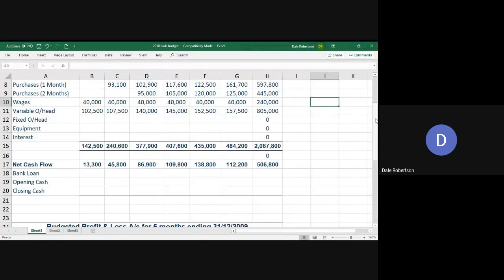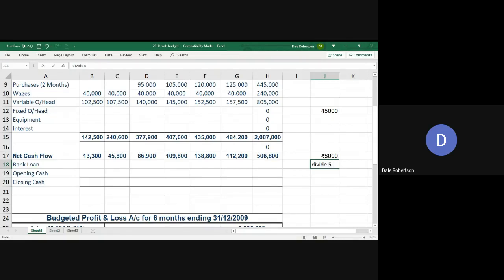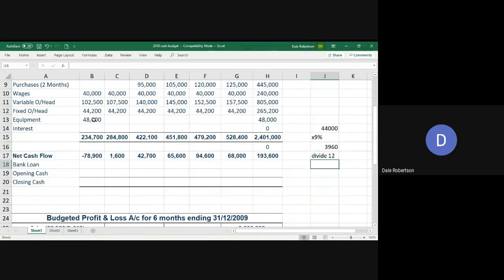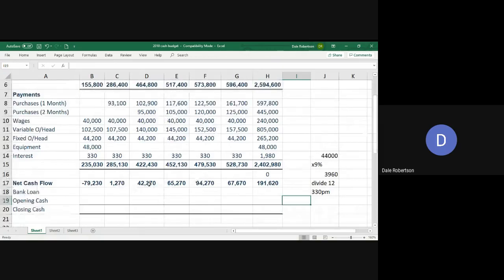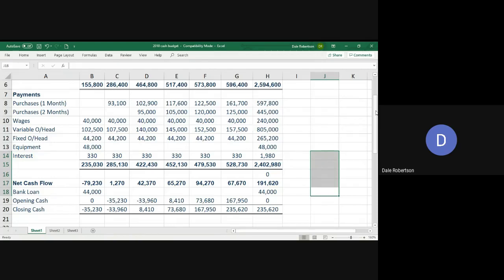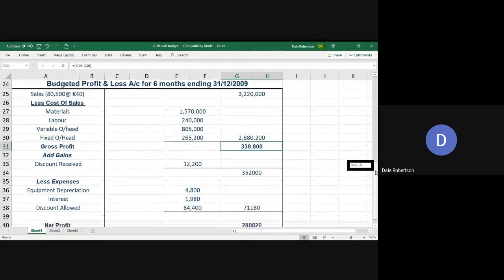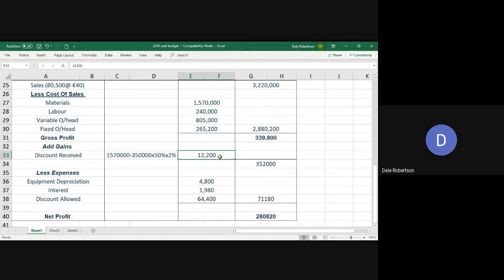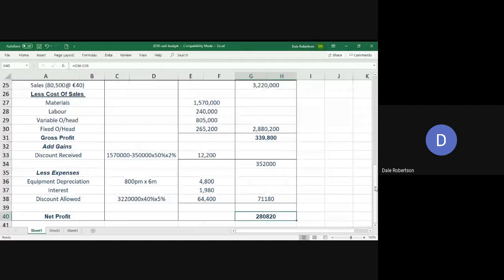Cash Budget 2010 HL Part 2